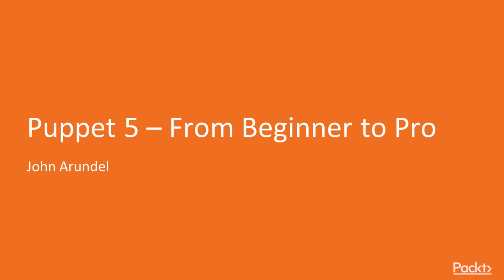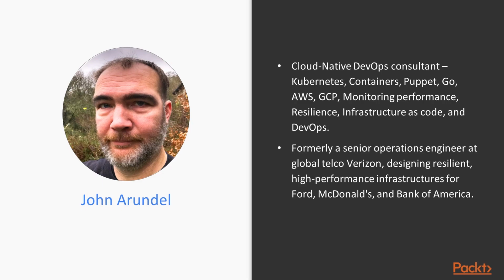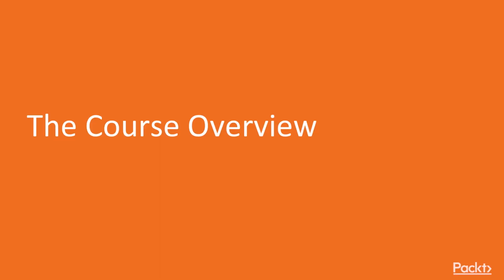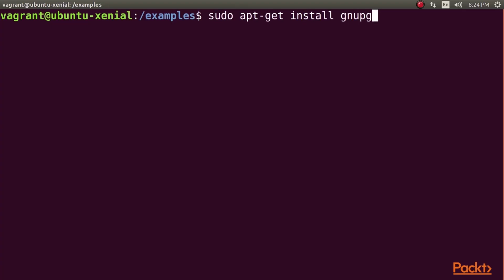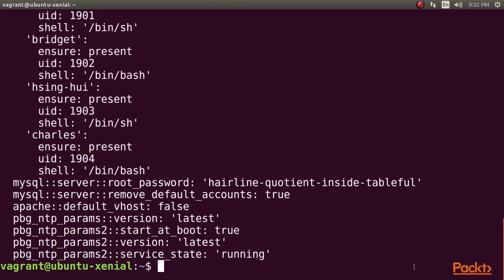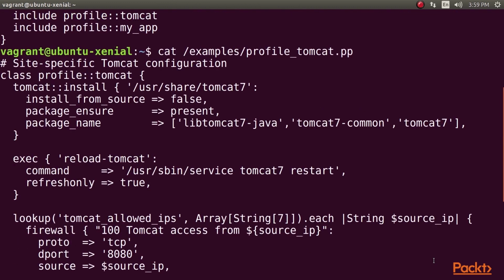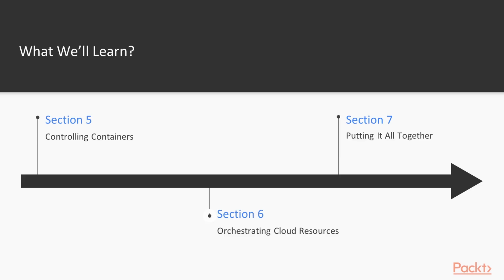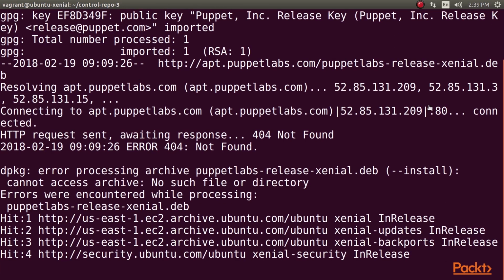Puppet 5 – From Beginner to Pro : The Course Overview | packtpub.com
This video tutorial has been taken from Puppet 5 – From Beginner to Pro. You can learn more and buy the full video course